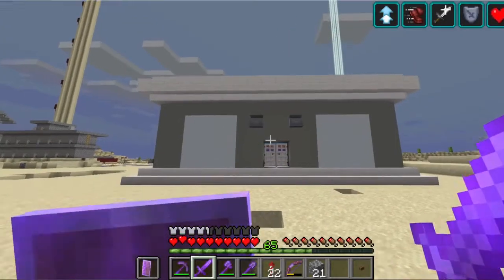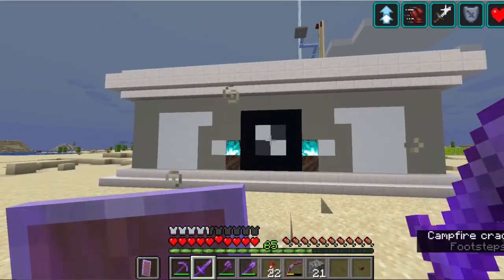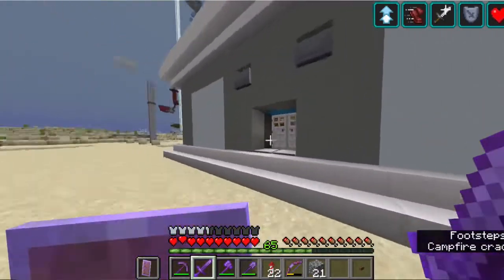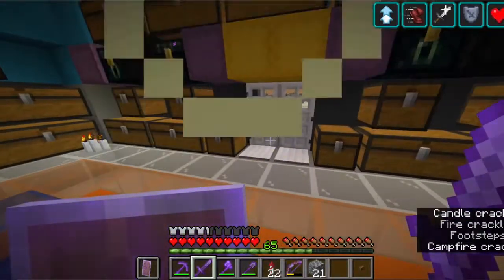Tour of my singleplayer house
This week, I'm taking a break from ultra hardcore to upload this. I didn't get time to record, so it's just a tour of my house for this week, and whenever I add some more to it, I'll record it.

Credit for the song in the very beginning goes to my friend who wishes to remain anonymous. Credit for the song at the very end goes to that same guy, me, and another friend who wishes to remain anonymous. Credit for the rest of the songs goes to the youtube music library.

0:00 - Intro
0:23 - Tour
1:35 - Outro
1:48 - End card